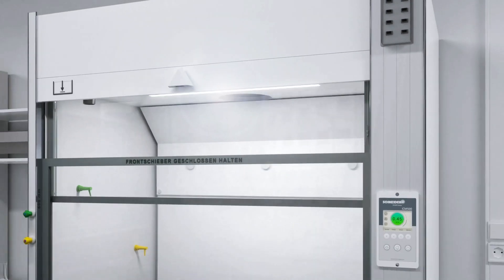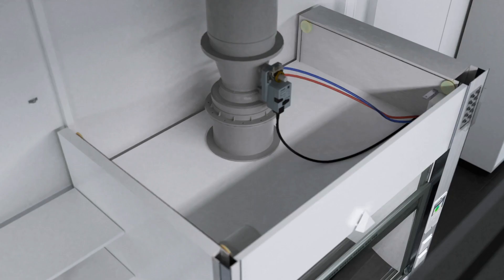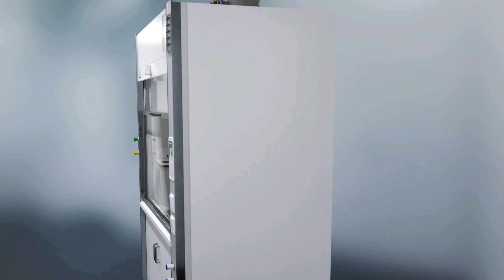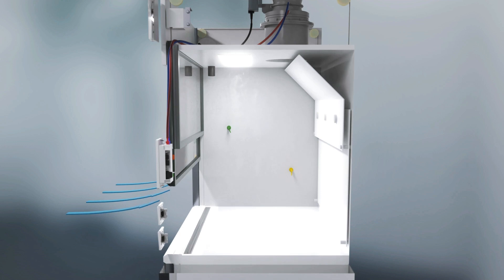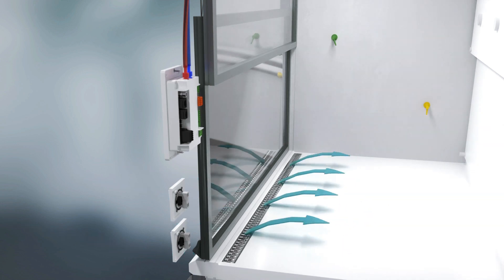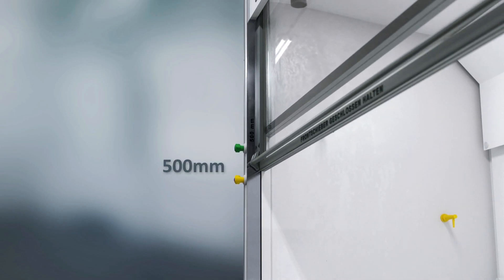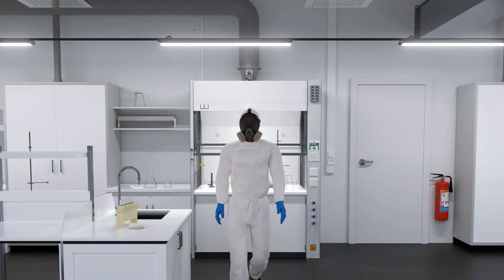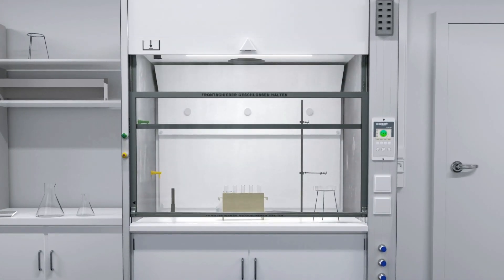BEST & SECURE Laboratory FUME HOOD - Cleanroom Example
Best laboratory Fume Hood functionality explained!

Have you always wondered what an optimal design for Fume Hoods looks like and how important it is for your safety in the lab?

0:00 Fume Hood Overview
0:35 Inside Look and Air Flow
1:12 Prevention of Air Vortex
1:22 Correct Usage and Safety Areas
1:41 Cleanroom Example and auto. Sash Control

❓THE PRODUCT:
This simple but yet effective video shows all about the safety guideline and usage of common laboratory fume hoods in laboratories. It was made for one of our clients that started in Video Marketing. This exact video helped our client to reach out for more qualified contacts and leads! With nothing but a Video!!

❗️VIDEO STRATEGY:
Beside the animation, we supported and guided our customer with a POWERFUL VIDEO STRATEGY and the Basics on how to cover all important social channels to reach out for his specific niche and target group.

✅ LEAD CONVERTION:
After about a year it was amazing how many clicks that video got. Although the CTR of our client was about 0.1% - it converted nearly 5 NEW PROJECT REQUEST (end 2019)! And in this niche even a single request is more worth this video!! Meaning this Video has paid out very well and returned their investment!

➡️ Wanne know how to META-TAG your Videos correctly? Drop us a line and this one will be free for you